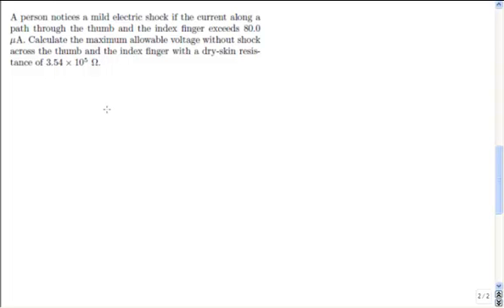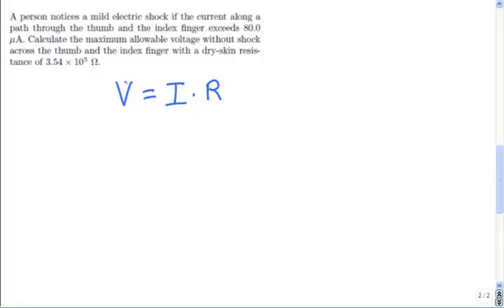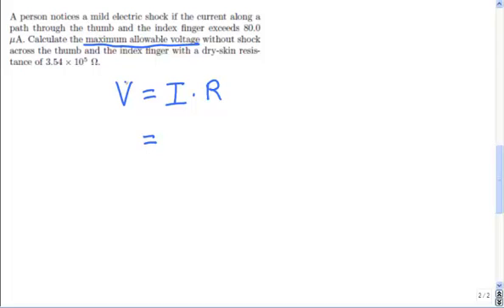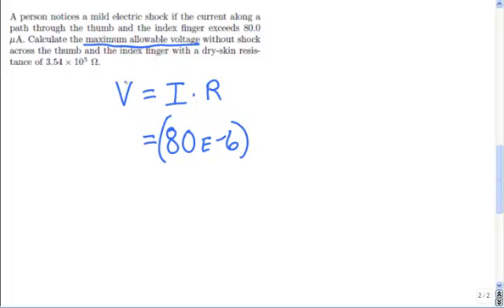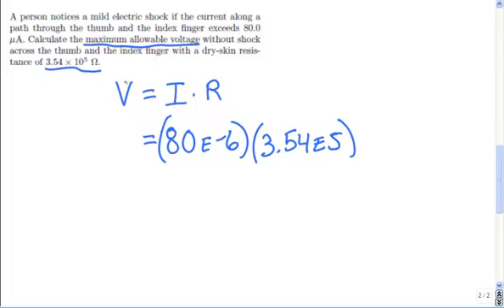A person notices a mild electric shock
Neel doing a physics CAPA problem